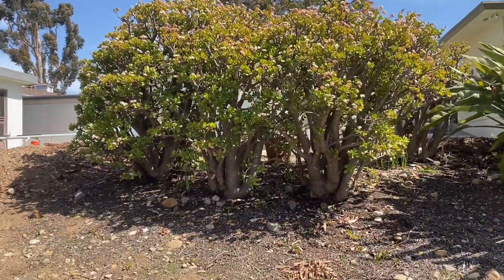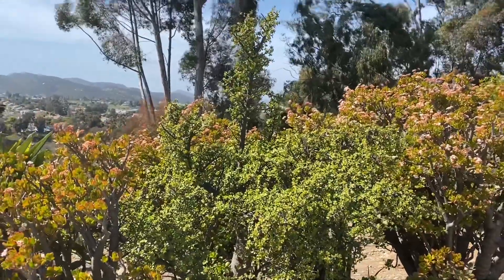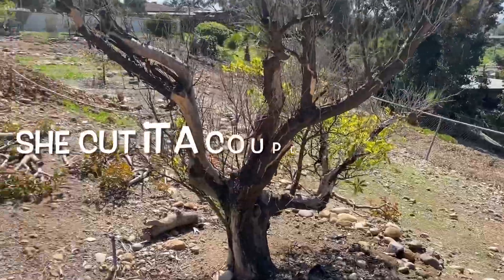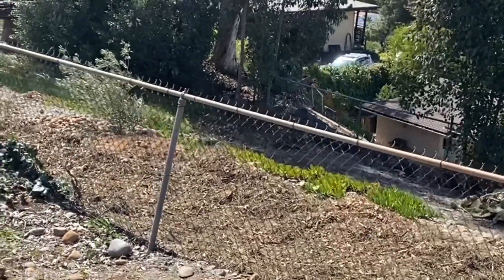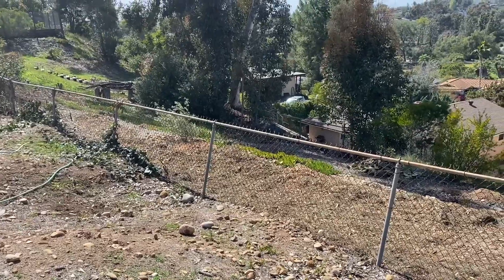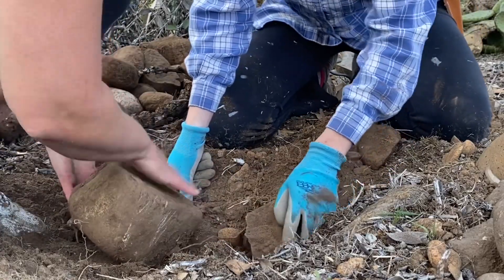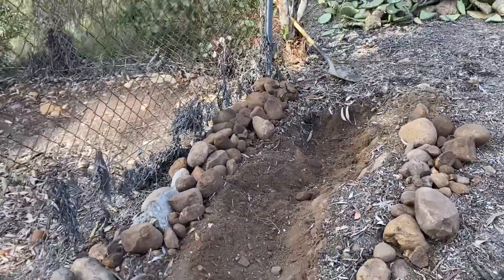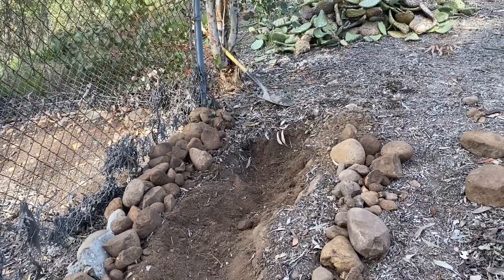Privacy Screening with JADE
My sister has tons of jades, Crassula ovata, growing in her back yard.  Some well over 5 feet tall.  She is needed to create a screen in the back to help both with privacy and to keep weeds from blowing in her yard.  So, we are transplanting some pieces she had pruned off awhile back.   They have been sitting and getting callused over for a few weeks now.  Time to plant them.  No need to water until they start putting down some roots, which is going to take awhile.

Hope you enjoy, we had a fun time!

Sarah

“Always Be My Unicorn” by Freedom Trails Studio